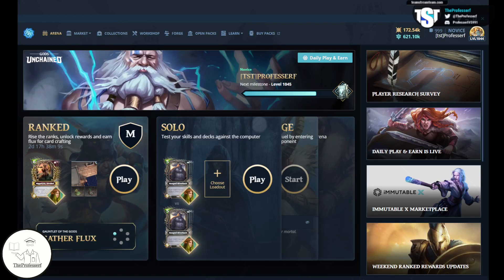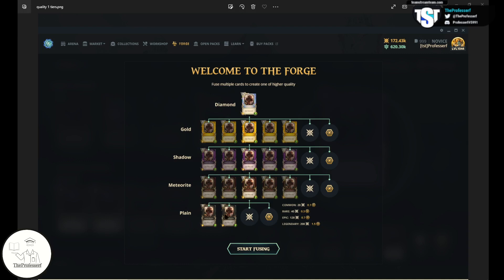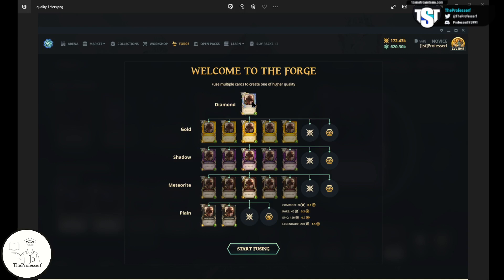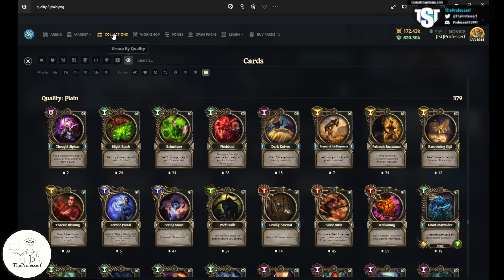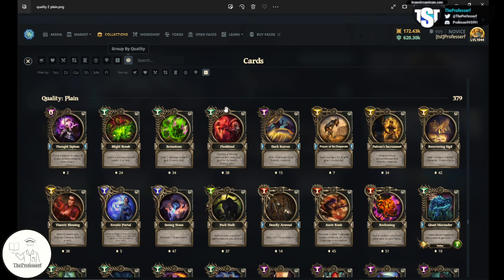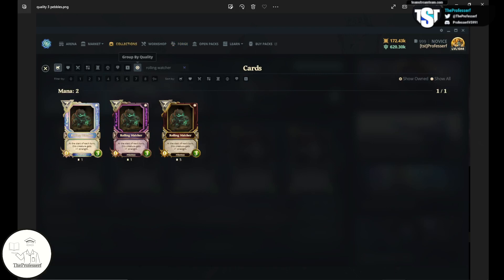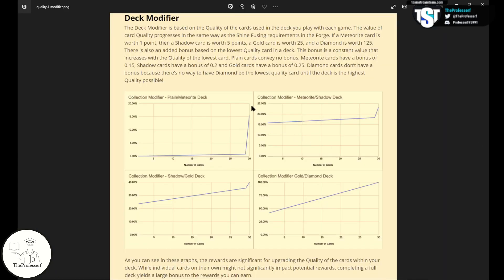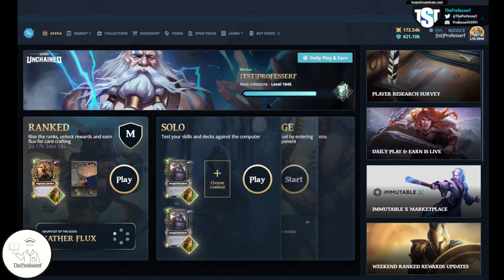Gods Unchained Explained: Card Quality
Gods Unchained, currently in Beta (as of September 2022), is a crypto blockchain Trading Card Game that pays to play. It's easy for new players to join and start their journey to owning their in-game assets while having fun playing a game.

I share an overview of the Gods Unchained card qualities. What is card quality, and what are the differences and benefits to shiny vs plain cards?

Want to donate and support TheProfesserf? Gods Unchained ETH Wallet: 0xF67584e180D8004Ae4AADEc826363Af940A9696e

00:00 Intro
00:13 Quality Tiers
01:12 Plain Cards
02:04 Shiny Cards
03:09 Daily Earnings Modifier
03:53 Outro